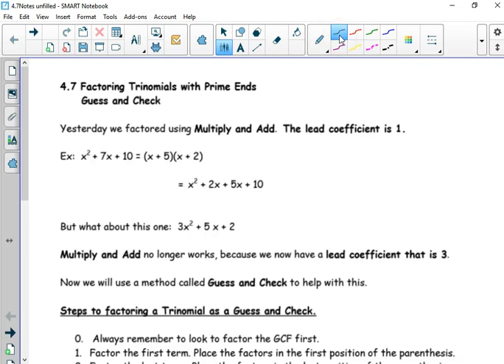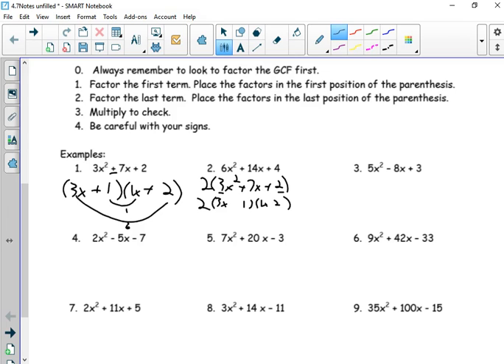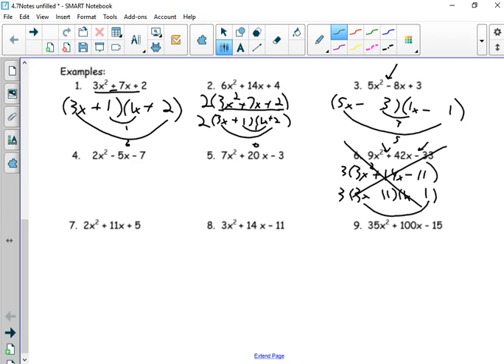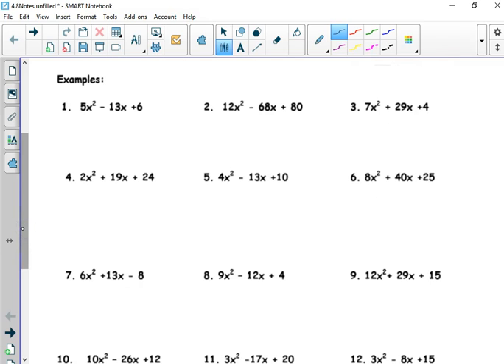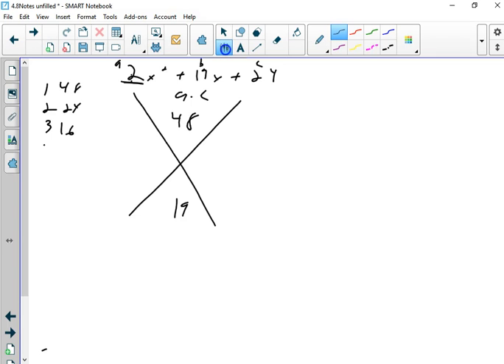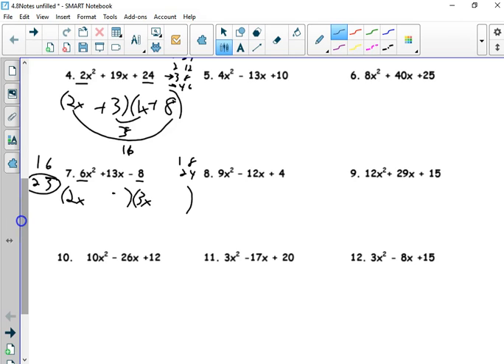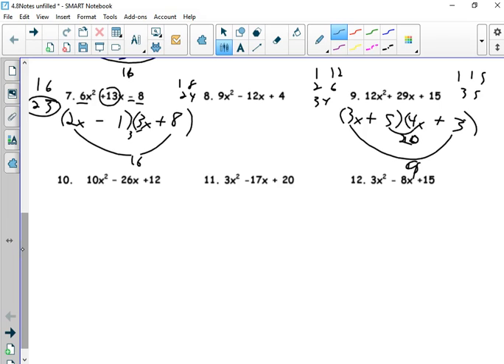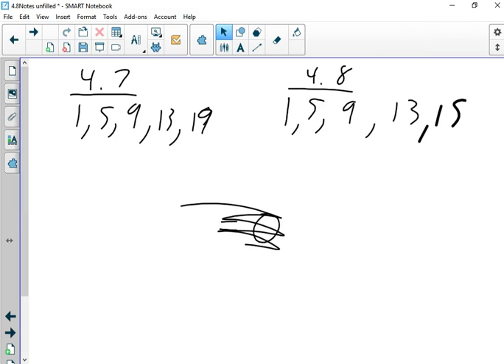alg 1a 4 7 and 4 8 notes advanced factoring